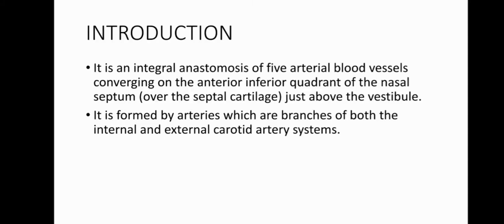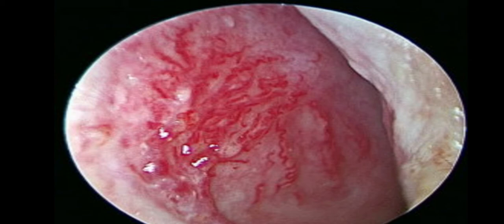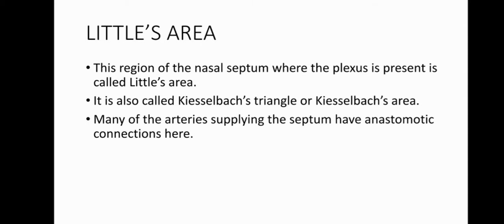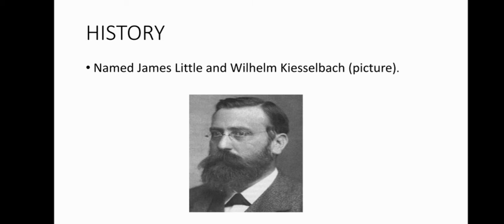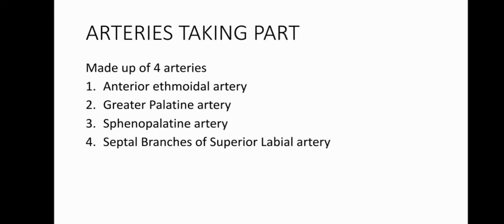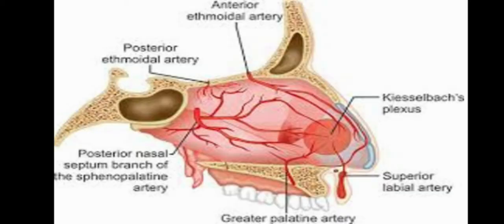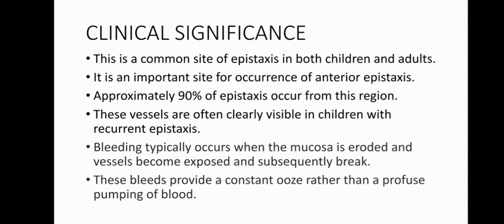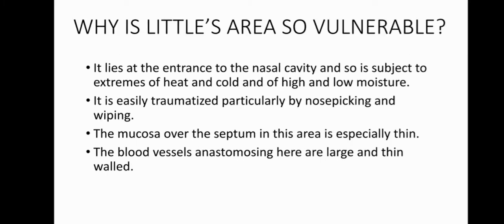Kiesselbach's plexus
This video is about the Kiesselbach's plexus and Little's area two important considerations in anterior epistaxis as occurs in nosepicking. It describes the anatomical location along with the arteries taking part and clinical significance.